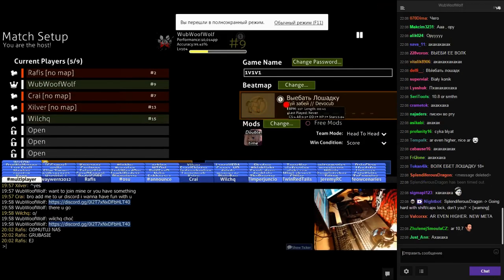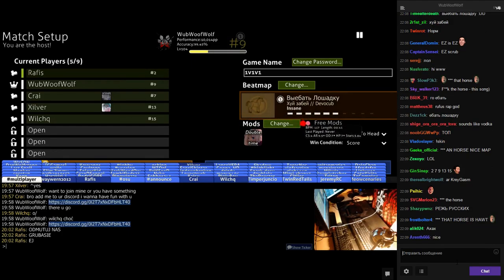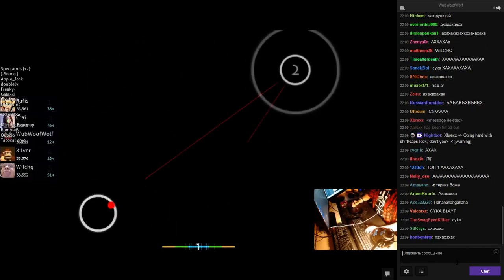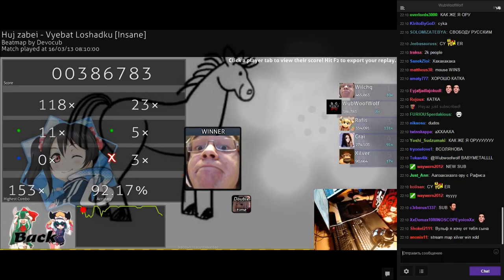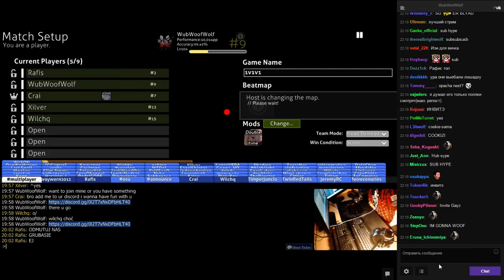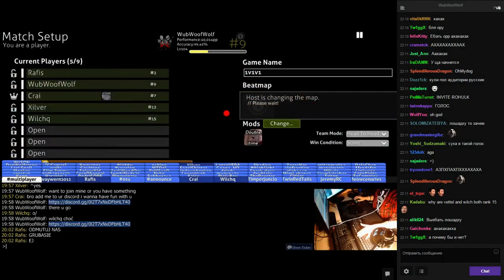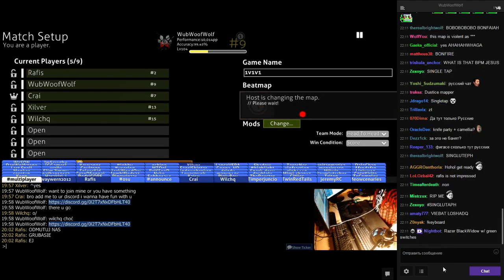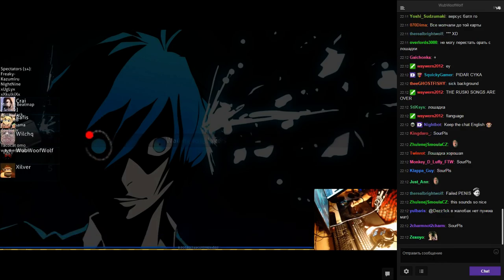WWW - Vyebat Loshadku | Multi [Rafis Xilver Crai Wilchq]